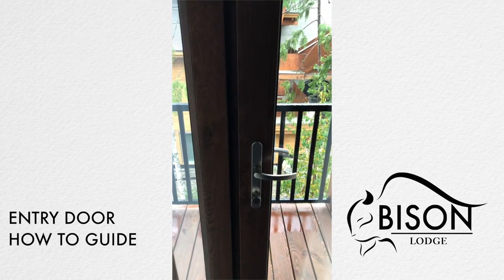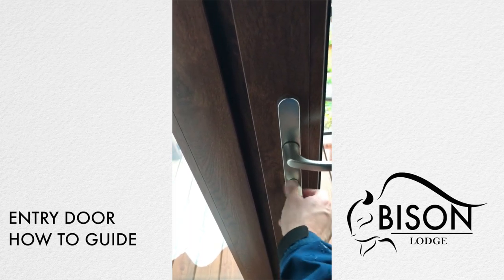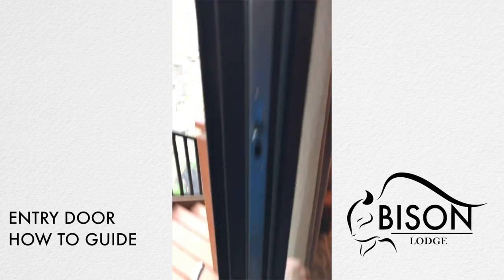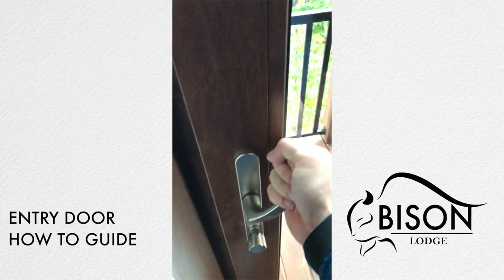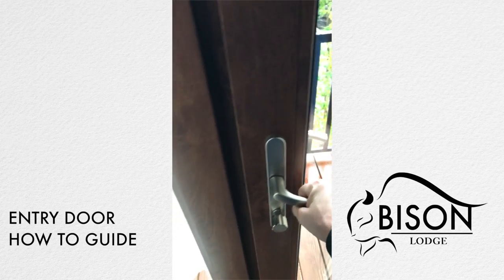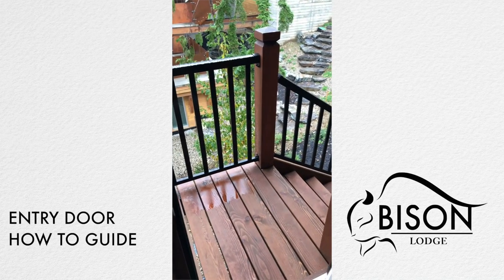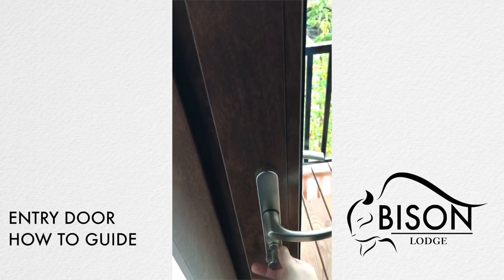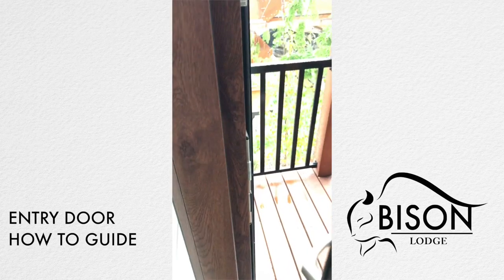Bison Lodge Entry Door HOW TO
Steam Shower How to Guide